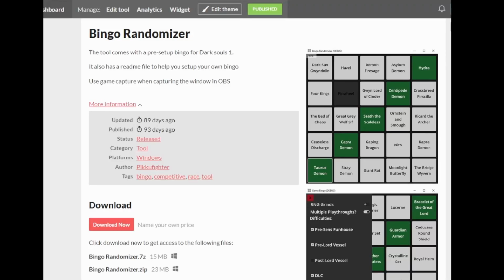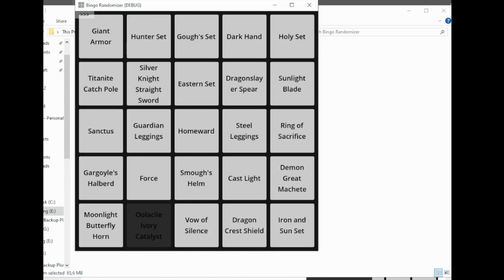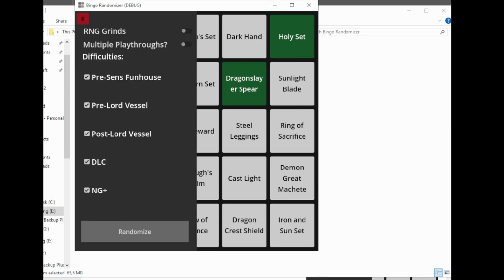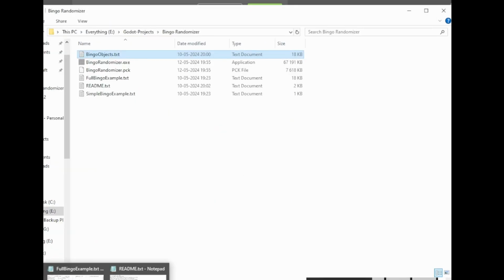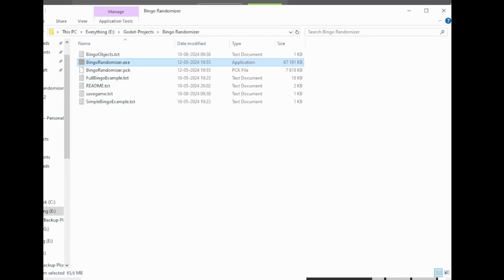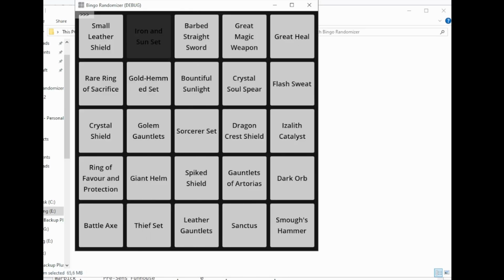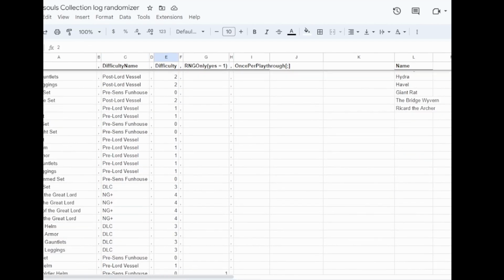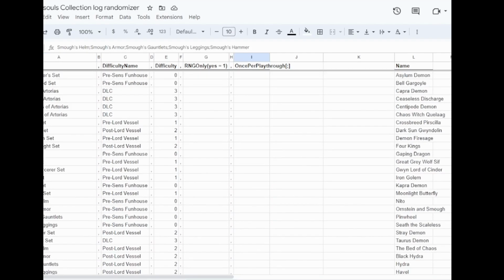Bingo Randomizer tutorial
Quick vide how to use the bingo randomizer tool I've made. also included how to make or edit the provided bingo boards.

Developed in Godot.